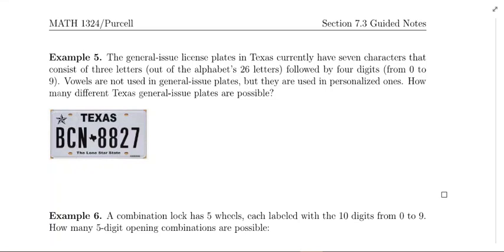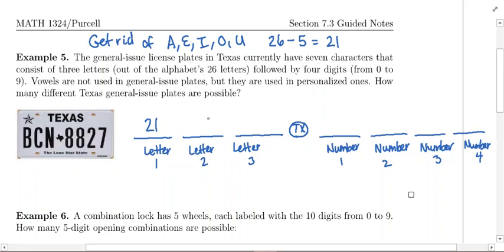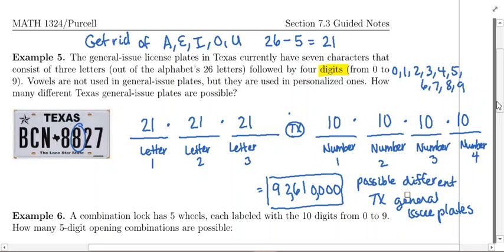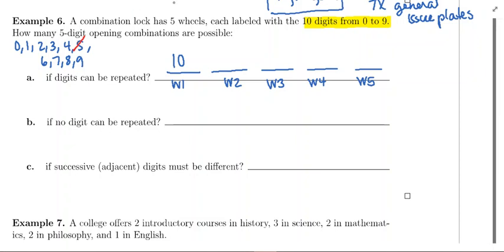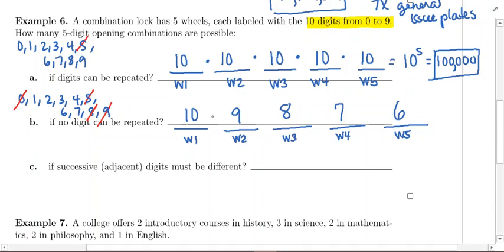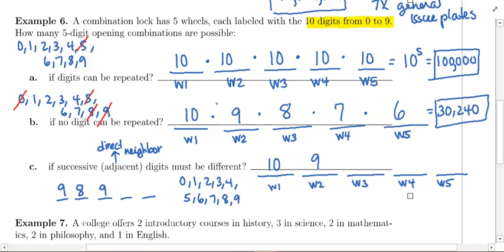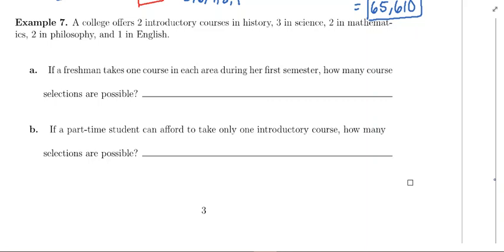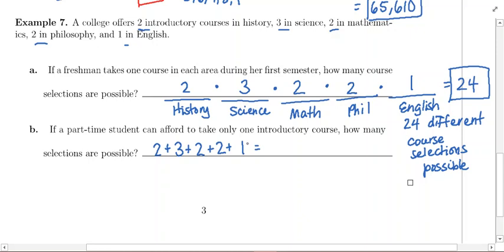7.3 Examples 5, 6, & 7